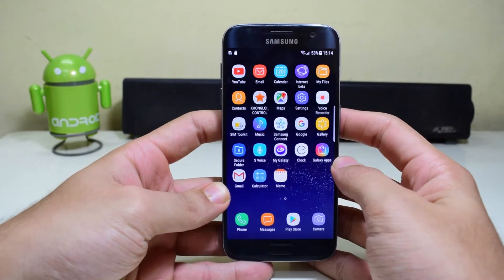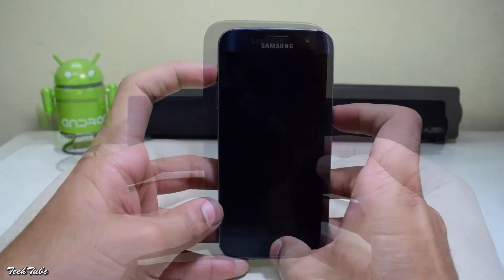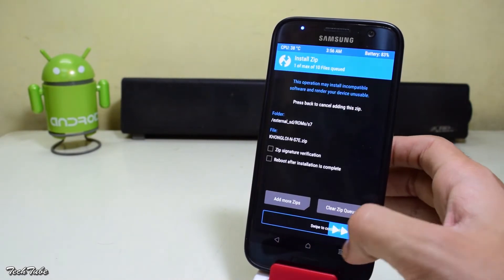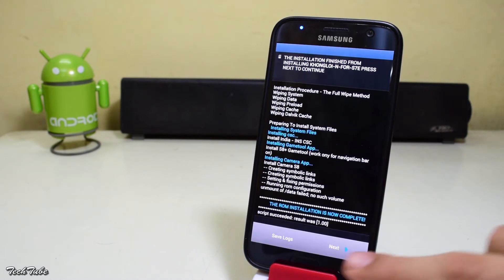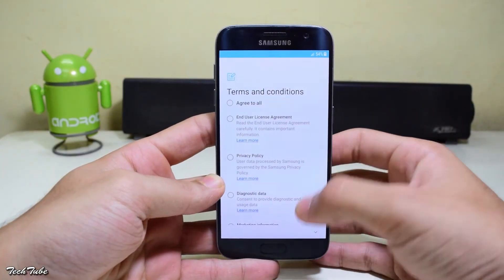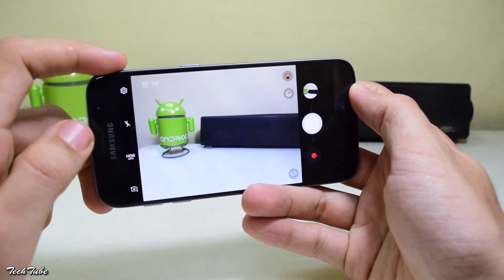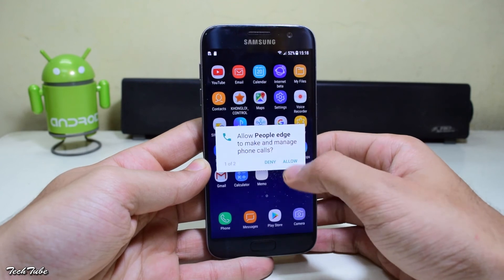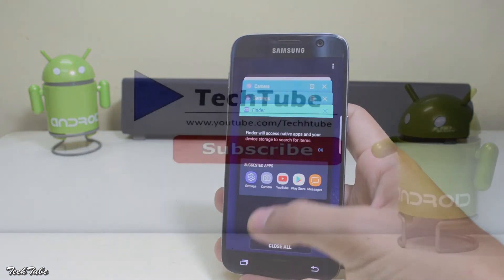Install Galaxy S8 Rom on Galaxy S7 /S7 Edge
Here's How to Convert S7/S7 Galaxy Edge to Galaxy S8/S8 Edge

To Root and Install Custom Recovery

Download ROM:

Download Samsung Stock Firmware

Save these to SD card & carefully follow instructions to install Galaxy S8 Custom Rom on your Samsung Galaxy S7/S7 Edge!
Gear Best Summer Sale

Gear Best Flash Sale

Xiaomi Deals on Banggood.

Xiaomi Sport In-ear Wireless Bluetooth Headset

Xiaomi 3D VR Virtual Reality Headset Glasses

Xiaomi Piston Colorful Version In-Ear Earphone

Xiaomi 2 300Mbps Wifi Amplifier Wireless Repeater

Xiaomi Square Box Ⅱ Wireless Bluetooth V4.2 Speaker With Mic

Gear Best Deals

No.1 G6 Smartwatch just $ 19.99